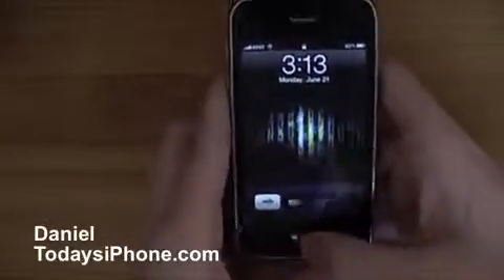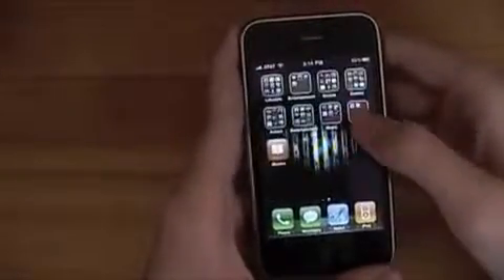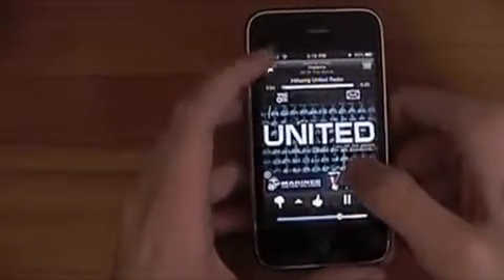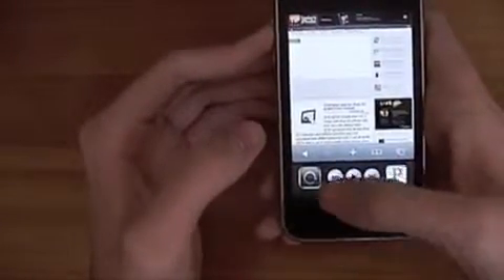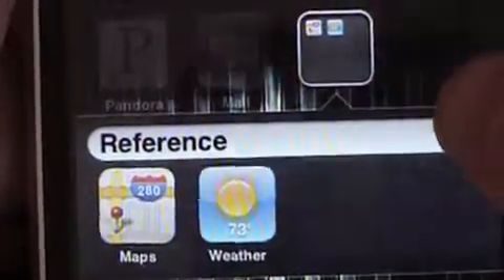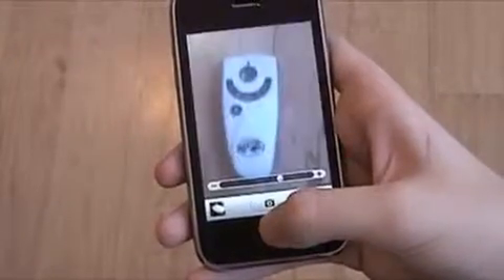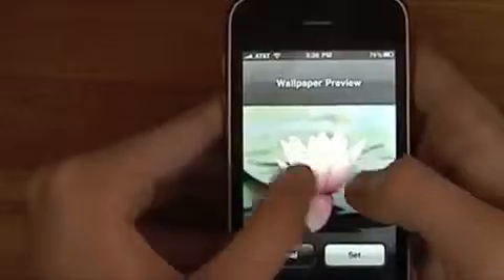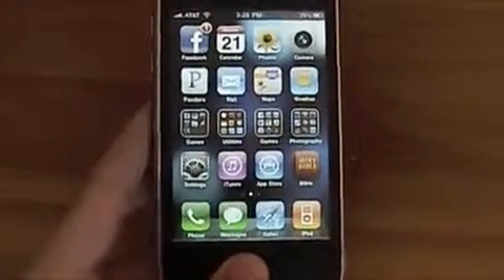iPhone 101 Getting started with iOS 4